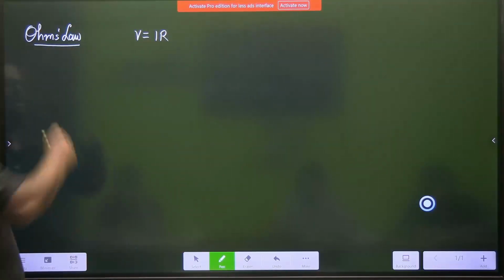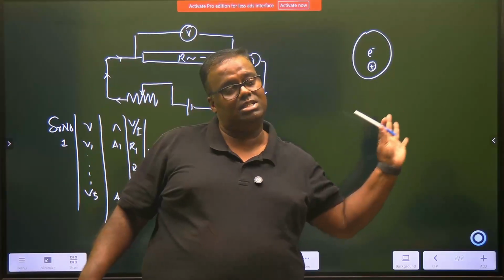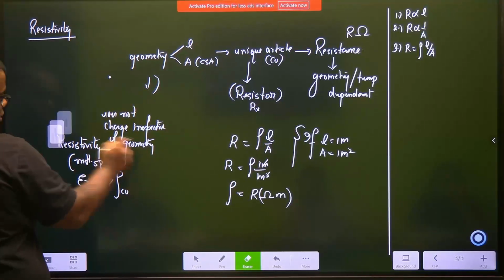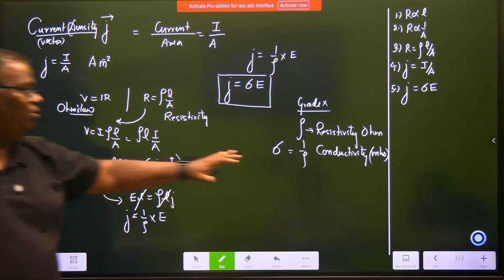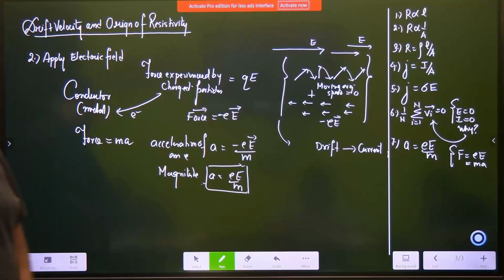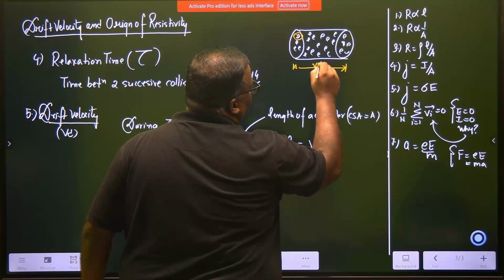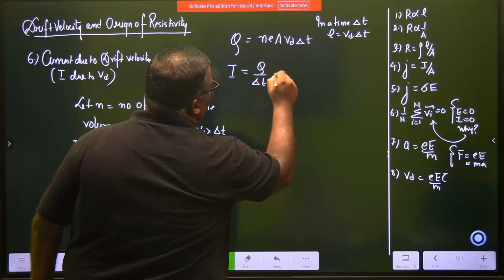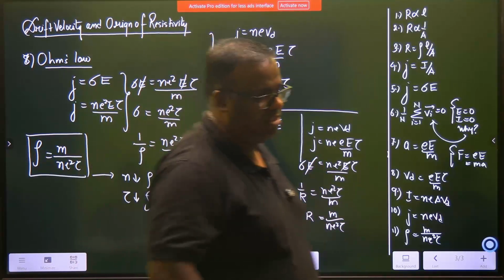Electric Current I Lesson 2 I CBSE I G 12 I